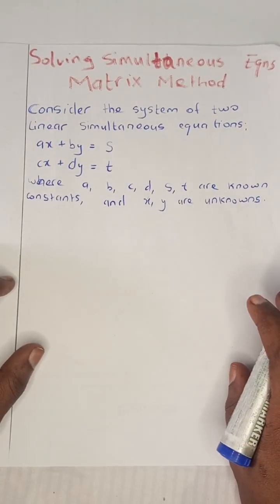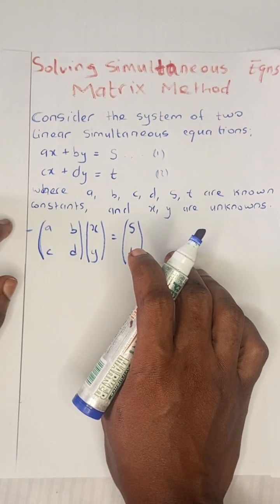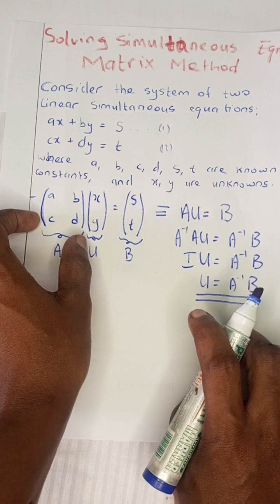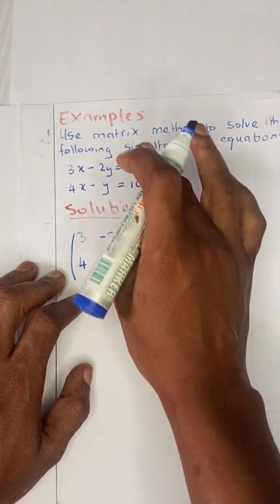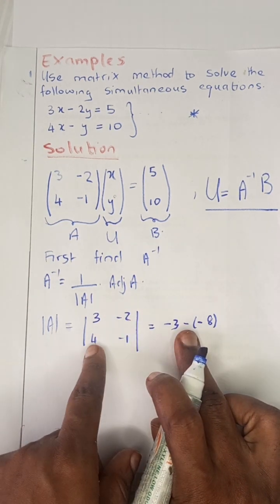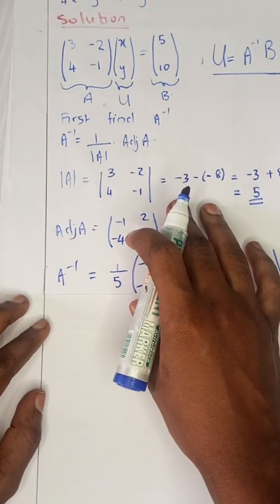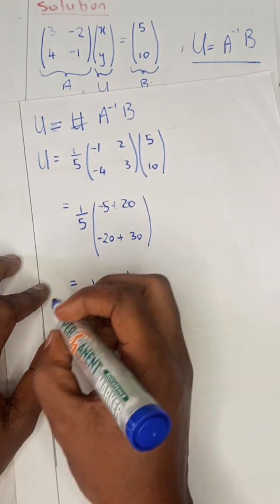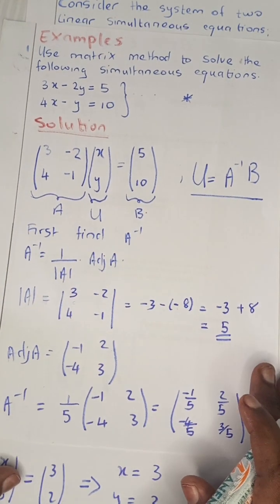SOLVING SIMULTANEOUS EQUATIONS USING MATRIX METHOD. VERY SIMPLIFIED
Simultaneous equations
Matrixes
Mathematics